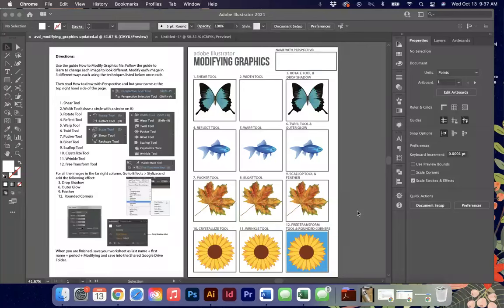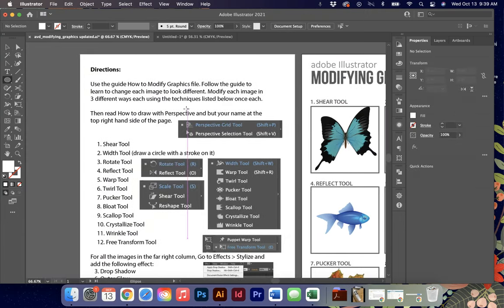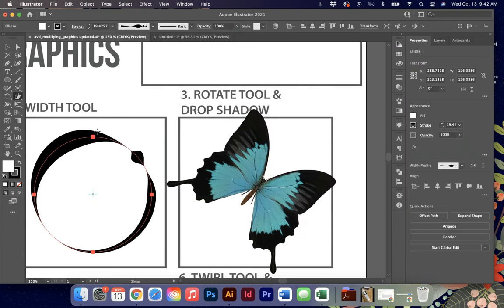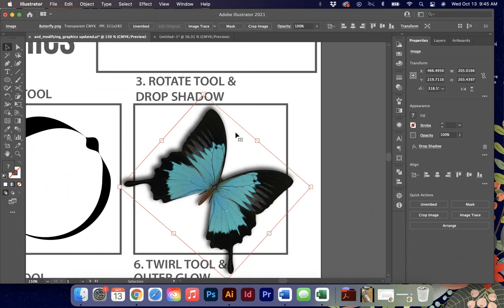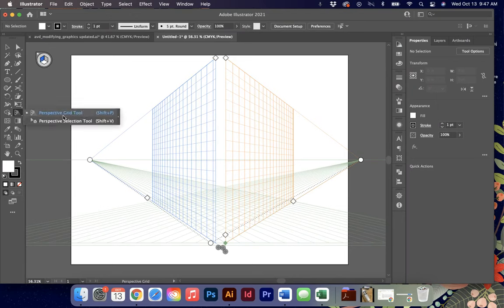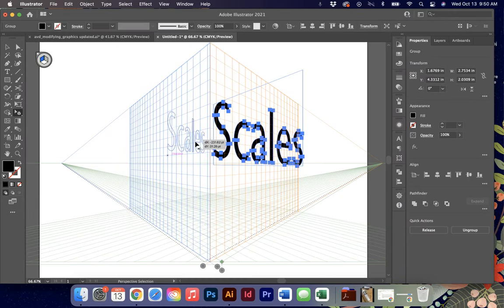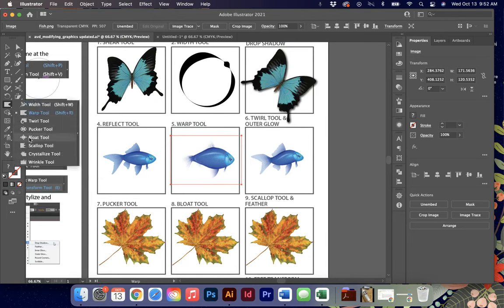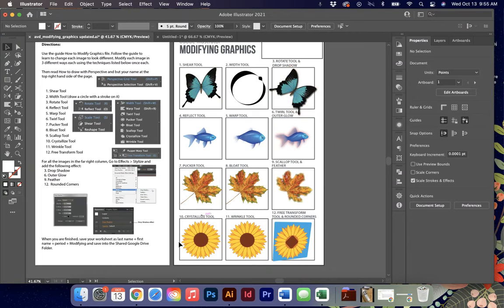AVD Modifying Graphics Updated